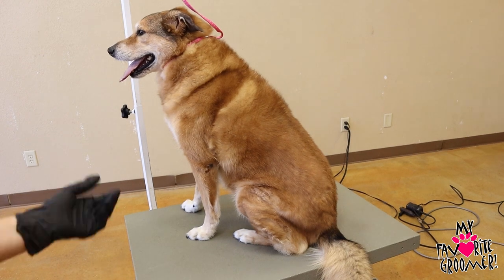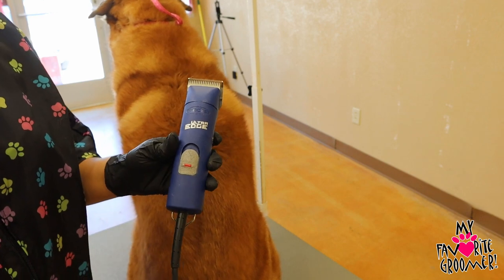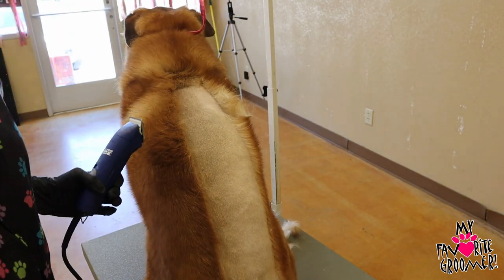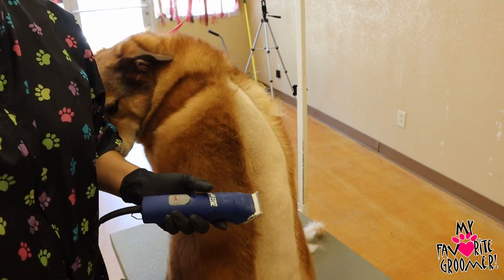Why Cut Dog Hair In Reverse?? EXPLAINED!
We use a 10 blade down, 7blade revers, and I am using the Andis AGC 2 speed:

I have been this pet parents groomer since 2006 with other pets who have since passed over the rainbow.  I have been shaving Stanley since 2016 when she rescued him.  She says Stanley is a Shepherd Mix.  She loves the shave down because it allows the dog to feel like he's on his toes in this Texas heat.  Due to Covid-19, she was only brushing at home.  She called a few times to see if I was grooming yet, and finally, she had to get him in, he was miserable she said!
Here we do a 10 down and a 7 reverse.  The hair is so so thick and like needles.  We use the furminator to capture any extra dead hairs at the skin level at the end of the shave down.  He is one to take one bite out of the groom loop and jump off the table.  His owner usually has him on a choker chain so that he won't do that.  He has bit through 3 of my groom loops and it's costly.  But, when she showed up, (which she is waiting and watching right in front of my glass door) she said she put it on him and somewhere between putting it on and getting to the salon, it came off.  I kept my eyes on him and said no a lot to make sure he didn't bite through this groom loop.  It's expensive when your tools are destroyed during grooming repeatedly.

I wish I could have hugged mom, she wish she could have hugged me.  We've known each other so long!  2006!  It's 2020.  Wow, this covid-19, has been so tough on us all.  She has trusted me so long.  She actually found me when we both would do petsit jobs for a pet sit company where we both knew the owner.  We would see each other at meetings and such.  And she thought she would try me out with Daizy.  A Doberman Pincher she had, who was so amazing, but for some reason, had some silly soft, curly hair all over the place.  We had to give her hair cuts!  It was very necessary.  I groomed Daizy until she couldn't walk any more.  I miss her deeply.

But, now she has Stanley.  When she first got Stanley he was a wild one, jumping, pulling, lunging.  He still has his energy, but he does NOT do all that any more.  He is getting a little old as the years go by.  Which is why I probably am lucky he didn't chomp the groom loop.  But, notice how he just gets up on the table on his own now.  Just so smart!  Big and Smart!

If you buy somewhere else trying to find the same things I use, you might not get the same tool or the same quality, so why not get it right here to begin with?  It's exactly what I use.  Which is why I sell the BEST tools.  Tools I USE and show YOU how to use! Because I care about what you buy and how you use what you buy!

  The Monkey Cord preventing my clipper wire from curling on me, what a life saver:

Fan Mail:
My Favorite Groomer, LLC
4364 Western Center Blvd #141